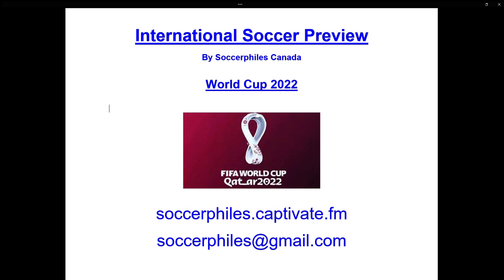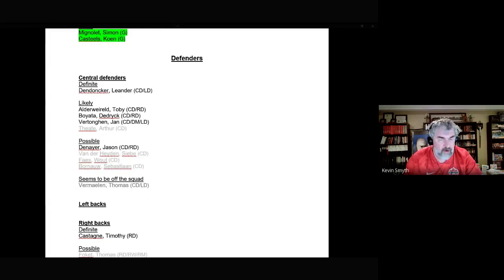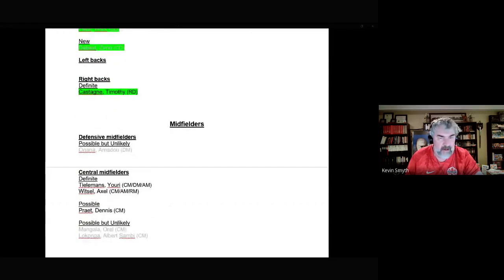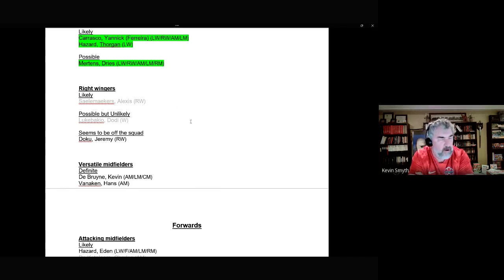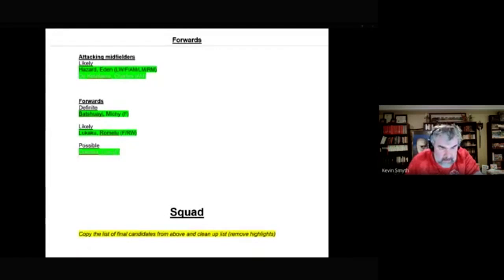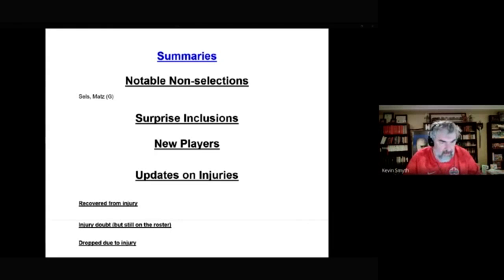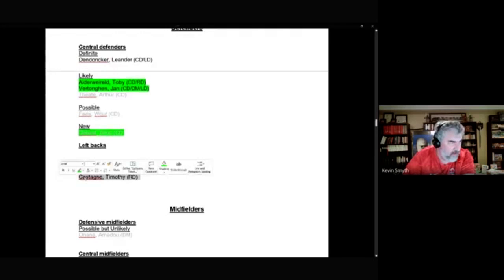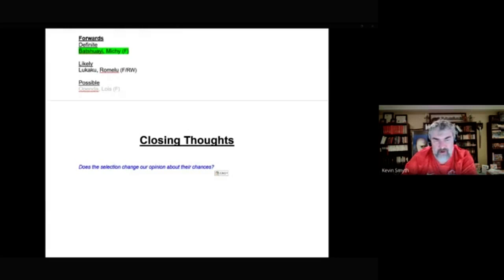World Cup 2022 - Group F – Belgium Players – Squad Update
Links and times for sections discussed in this podcast:
Intro to podcast – 0:00
Recent games and Formations – 1:58
Finals squad selections – 4:11
Statistics on the 26 players – 20:07
Summaries: The non-selected, the new, and the injured – 31:17
Predicted starters – 35:38
Closing thoughts – 43:27

*Please note that there is a jump at 4:10 where some of the recording was irrecoverably lost

or type soccerphiles into youtube or google

This is series 13: A squad update featuring preliminary and final selections: an addendum to the full-length mediacast

Let's get to know the teams and enrich our following of World Cup 2022

Relevant links
Belgium Players – Full-length version

Belgium Team - Group F – Full-length version

Belgium Team - Group F – Short version

Belgium mediacast for Euro Cup 2021

Hope this helps you enjoy the tournament!